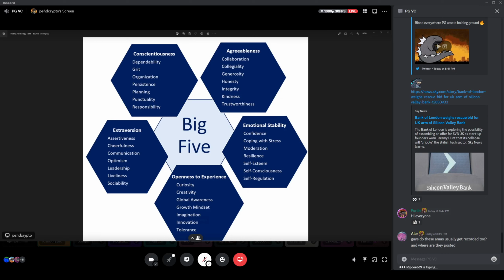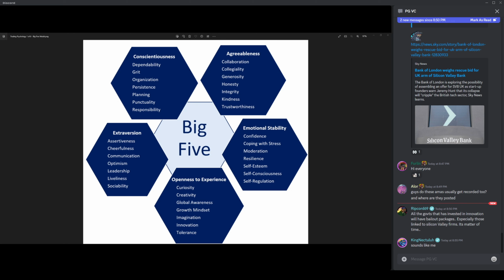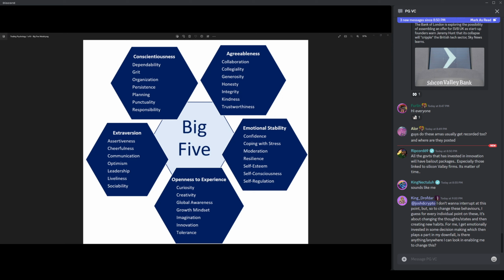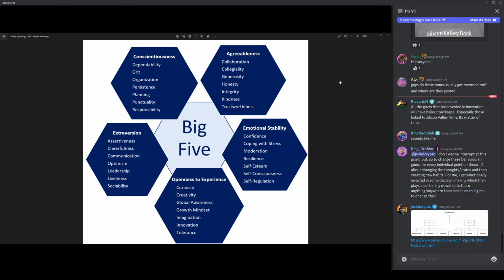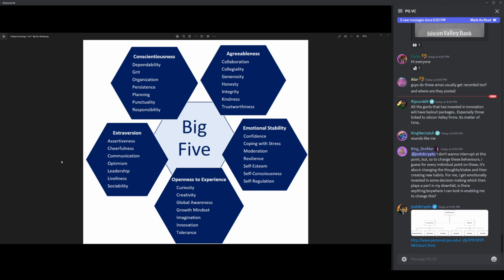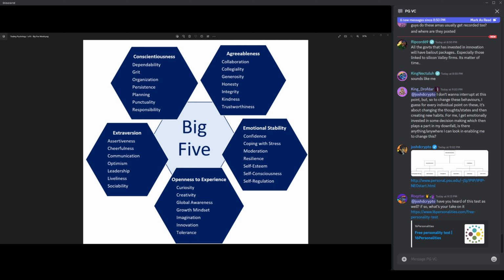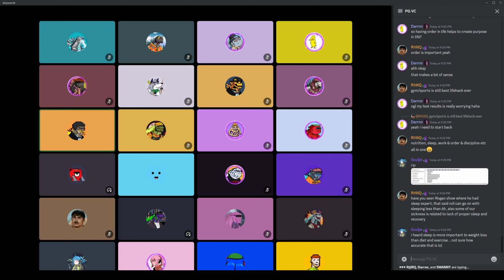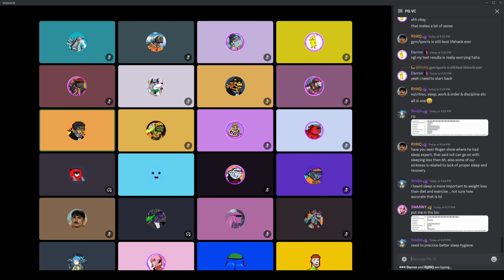PG 11 March 2023 - Trading Psychology with JoshDCrypto